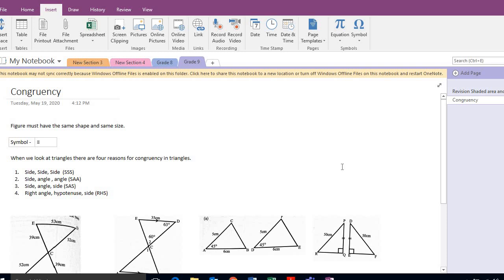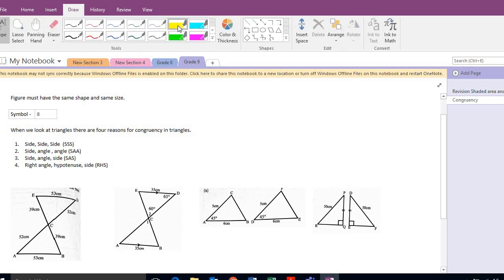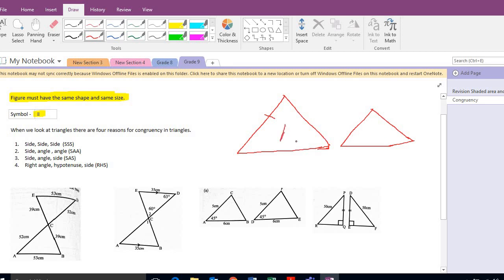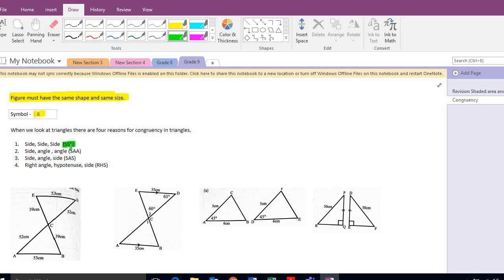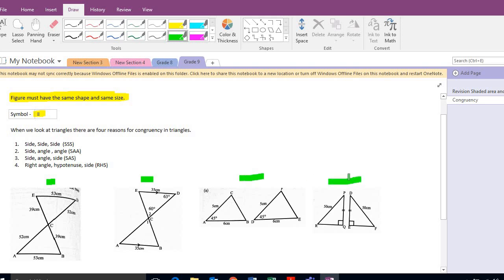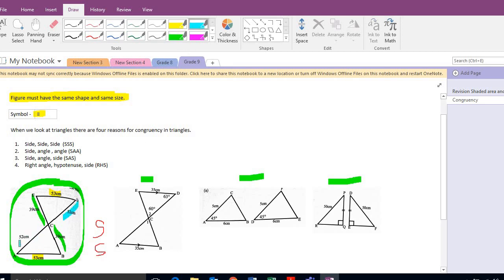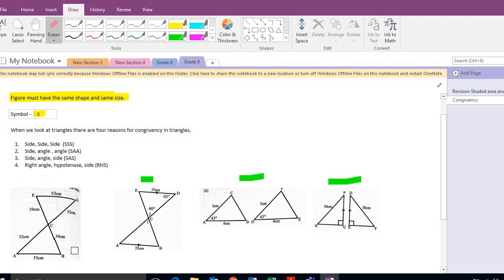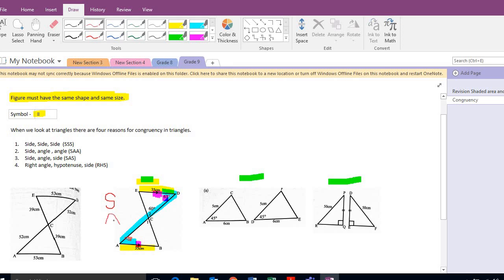Gr 9 CONGRUENCY